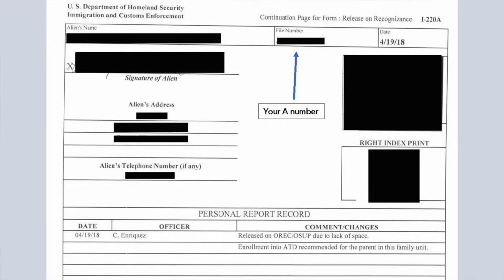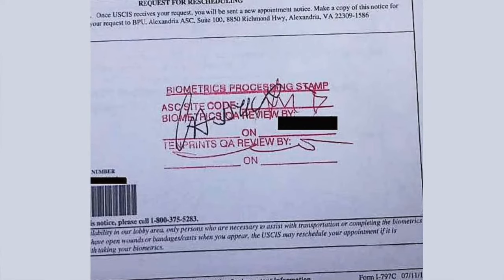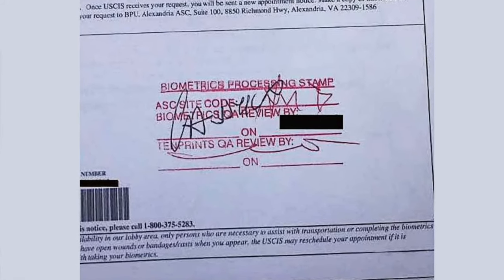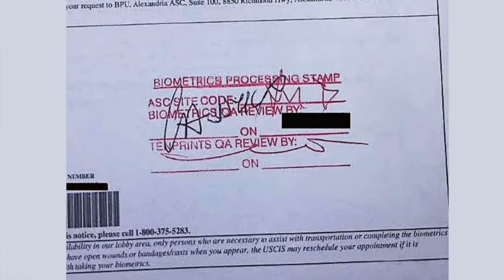Biometrics Appointment for Asylum Seekers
This video is about biometrics appointment (fingerprint appointment) for asylum seekers.

0:00 – Introduction
0:58 – What is a biometrics appointment?
2:22 – Where do I go for my biometrics appointment, and what happens there?
4:12 – What should I do if I cannot go to my appointment?
4:56 – What should I do if I already missed my appointment?

*Read about applying for asylum with USCIS and with immigration court

Note: This information is for individuals seeking asylum in the United States and is not a substitute for advice from an attorney.